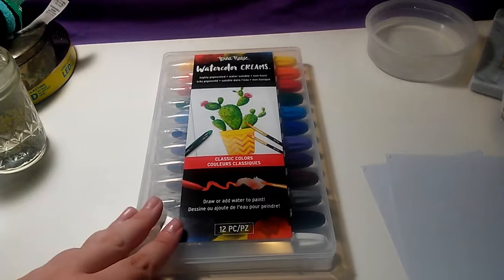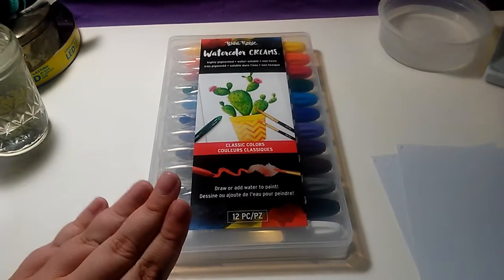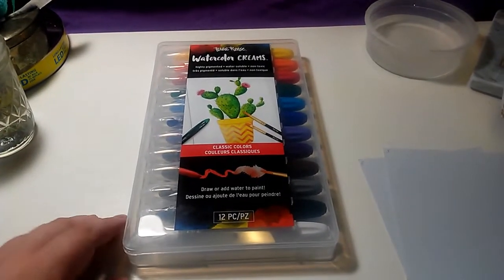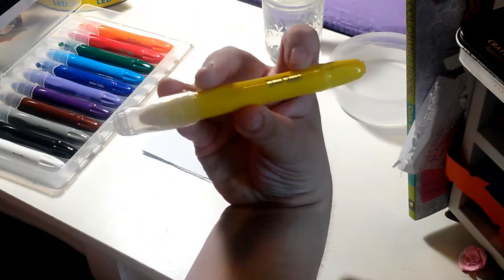watercolor creams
This was an old video recorded mid 2019 that I only just got around to editing.